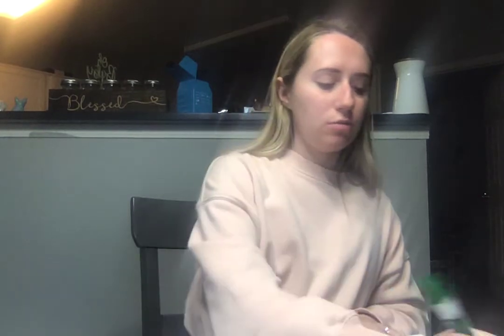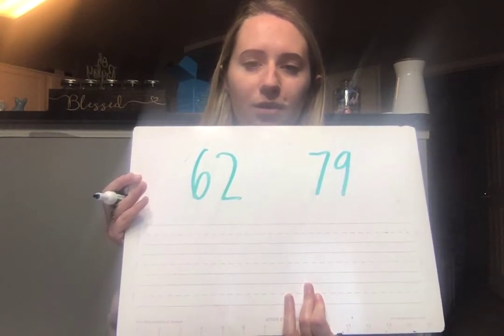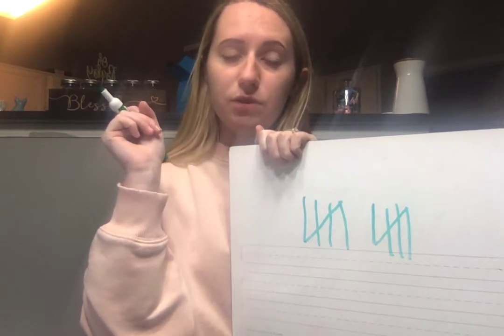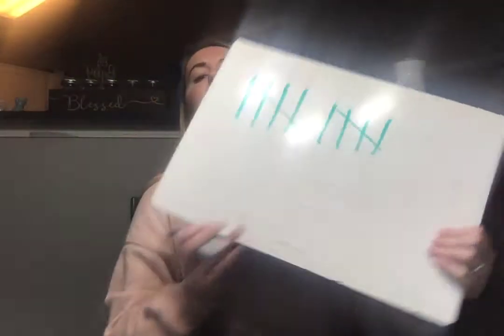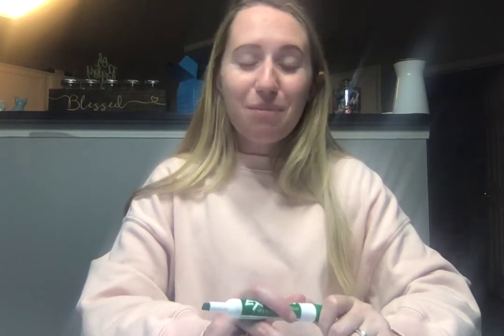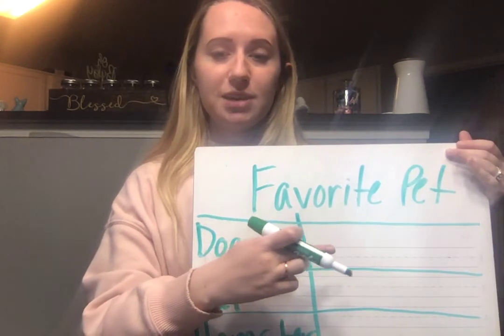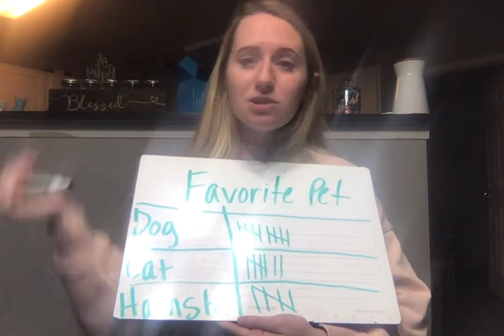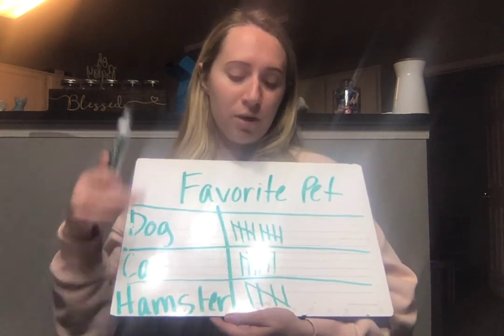November 9 Math Lesson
Please watch the lesson and complete the assignments on Dojo